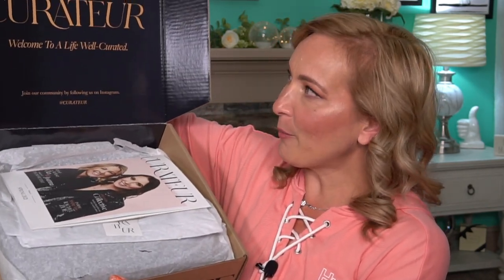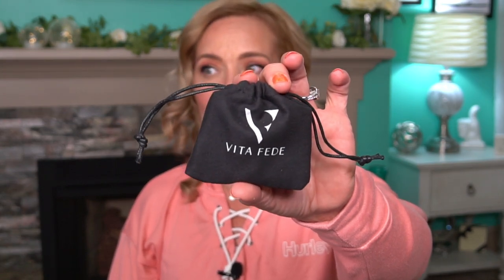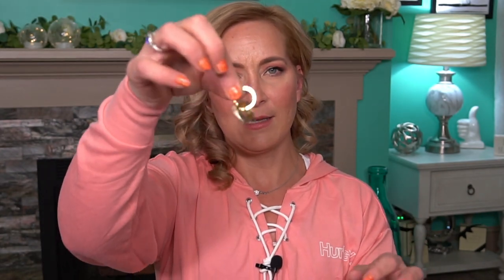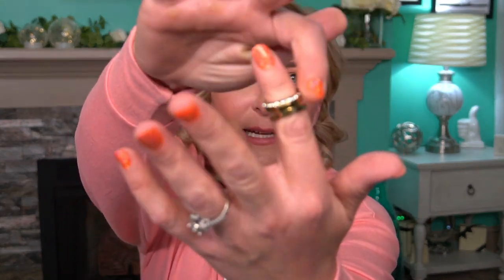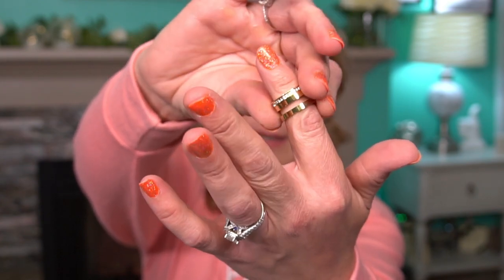What! $100 FOR THIS????? NOOOOOOO!!!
Happy Tuesday! I hope you are doing well! I would love to hear your thoughts on Curater box. I am not so sure about this one. I usually love the box but something about the values don’t add up to me. Am I wrong? 🤔

Tiffany Hinkle
3883 Old Valley Pike